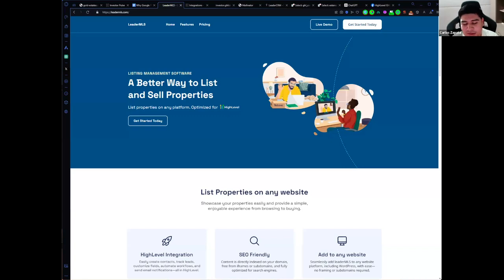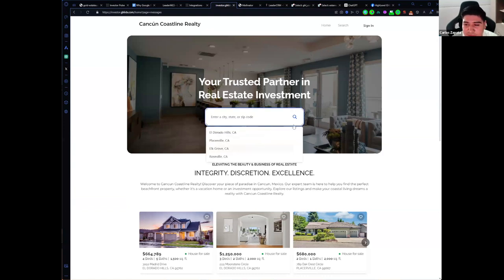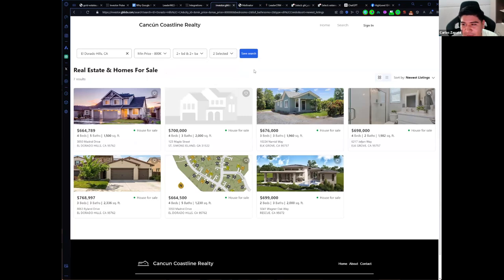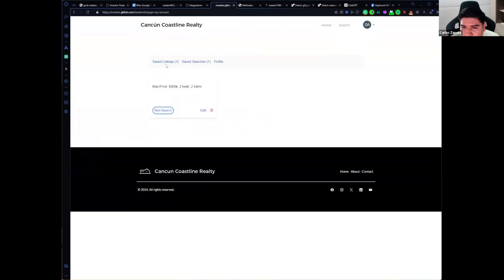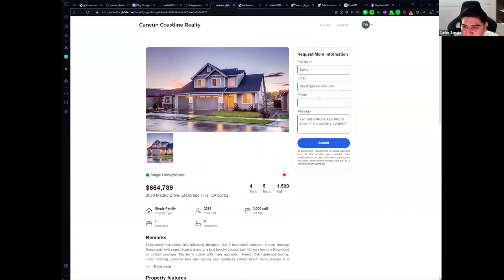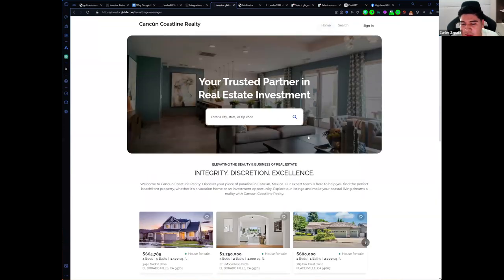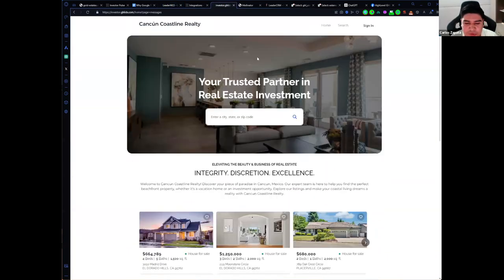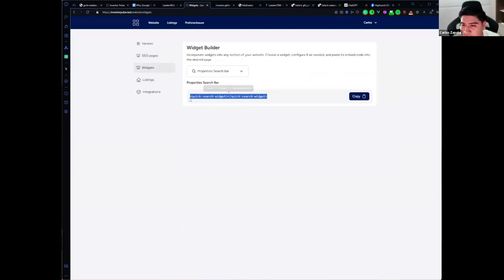LeaderMLS load real estate properties into HighLevel, GHL, ClickFunnels, or WIX websites.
LeaderCRM is an easy to use, simple solution for adding real estate to your GHL or HighLevel website.

You can add property listings that are not on the MLS.  This works great for people who have international listings, real estate investors, and others.

If you get the multi-user version, we can setup data feeds that allow you to load properties from feeds like XML, JSON, API, and others.